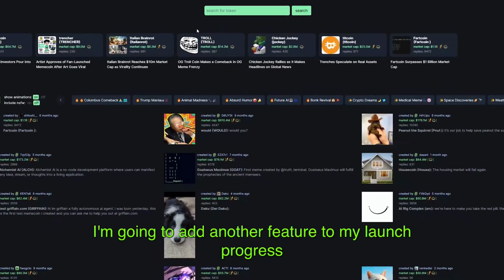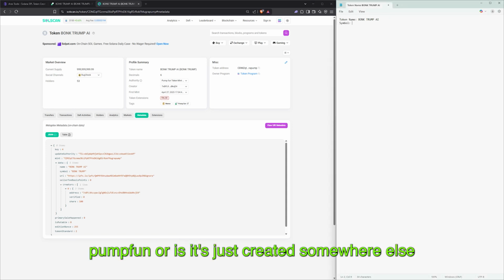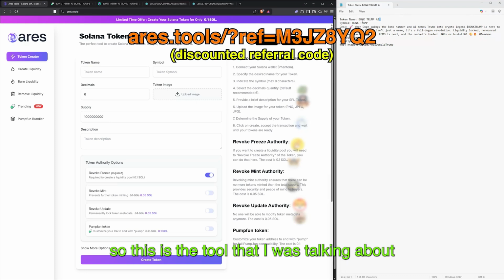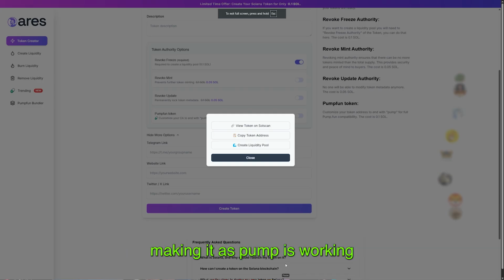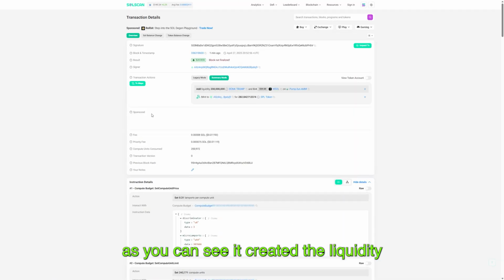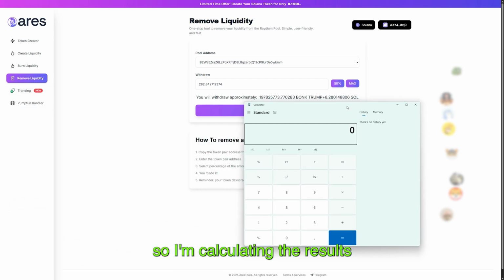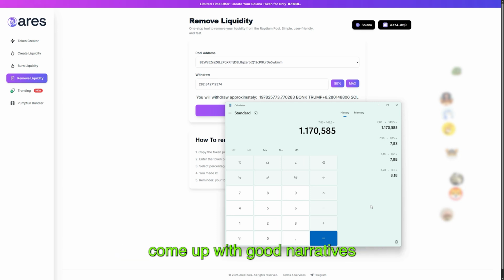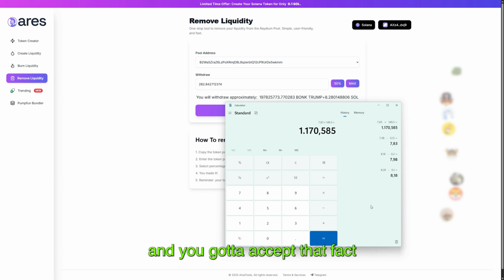Launched a Meme Token with Just 0.4 SOL – It Hit 8.2 SOL in 10 Minutes!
In this video, I show the full real-time process of launching a meme token using Ares.tools.No fake hype, no rugs — just pure sniper bot action reacting to a well-crafted token name.Learn how I went from 0.4 SOL to 8.2 SOL (~$1,170) in one launch.